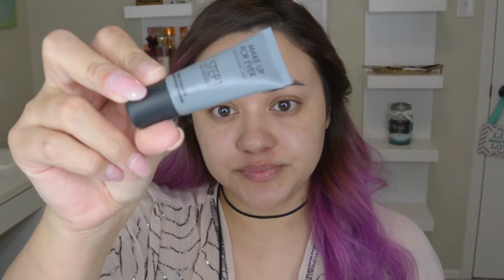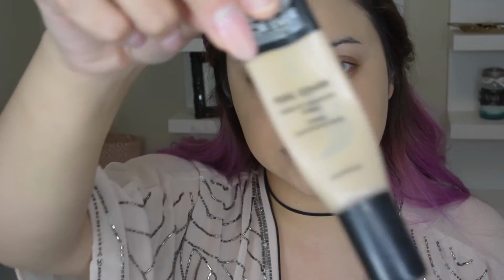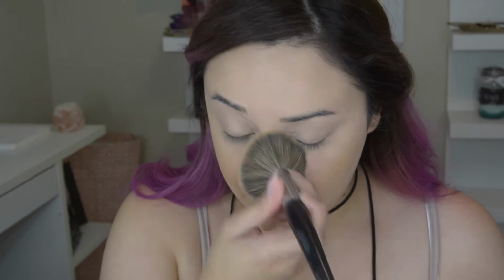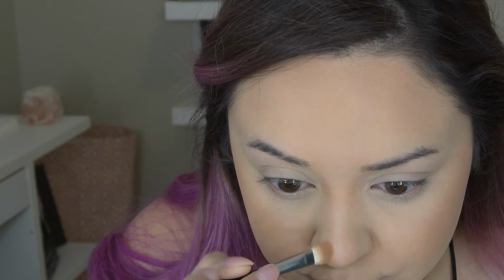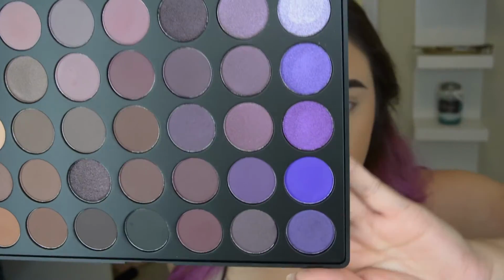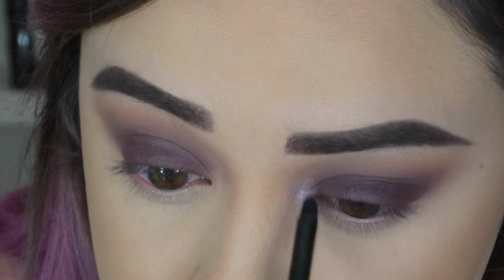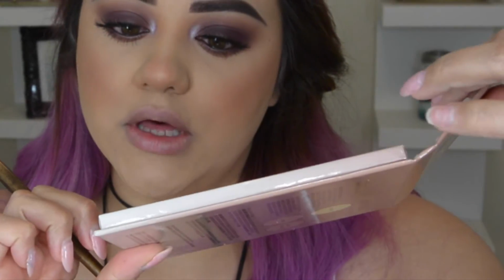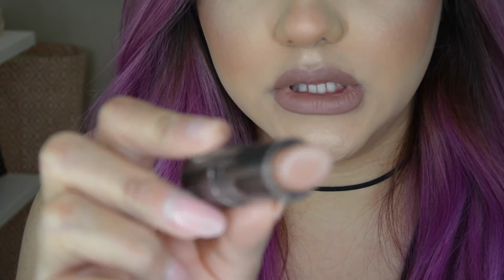Easy Purple Smokey Eye For Fall | Full Face Tutorial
Hi my loves! I hope you all enjoy this super easy purple smokey eye! I'm pretty obsessed with it!!!

products used:
MUFE step 1 skin equalizer smoothing primer
MAC studio fix foundation NC20
NAKED skin concealer "light warm"
MUFE camouflage concealer #6
Air Spun loose setting powder
Palladio rice powder
NYX wonder pencil in nude
NYX lip liner pencil in "natural"
Kat Von D everlasting liquid lipstick "Bow N Arrow"
Ulta lipstick #224

YAAAYYY YOU MADE IT ALL THE WAY TO THE BOTTOM! LOVE YOU XOXXX